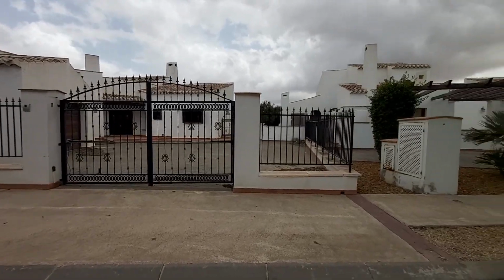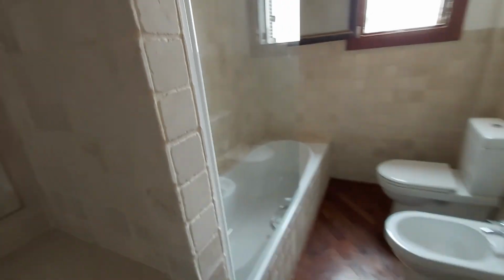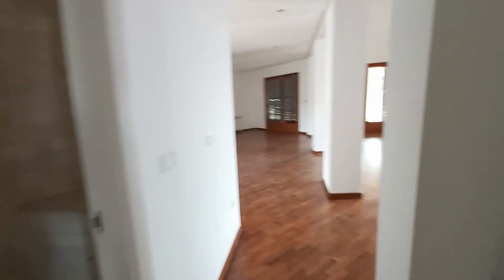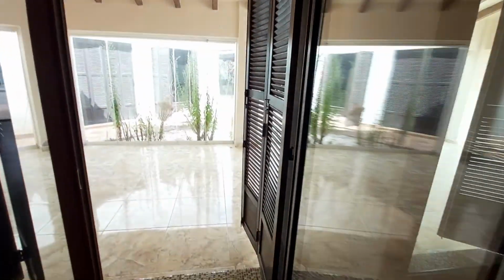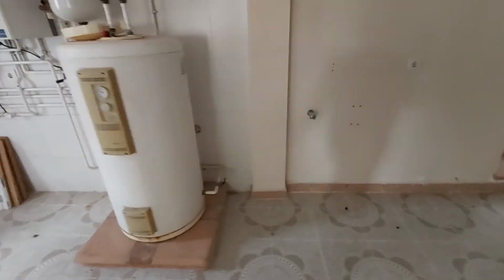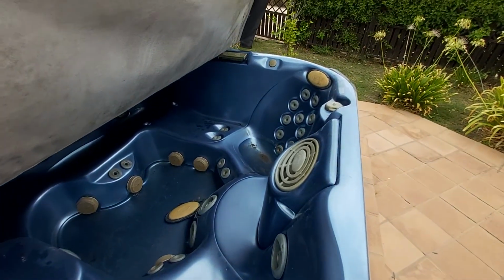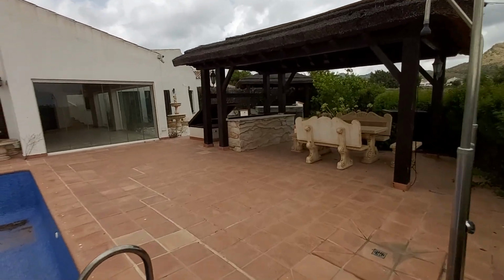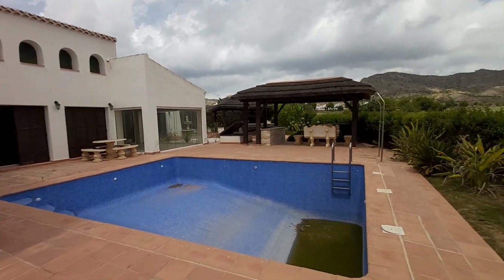Villa in Rutilo 22. El Valle Golf Resort